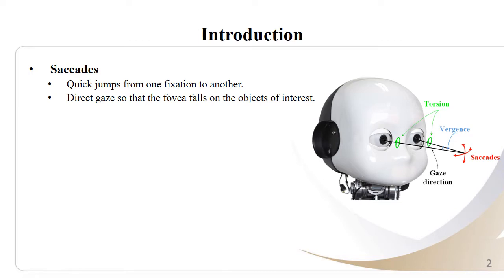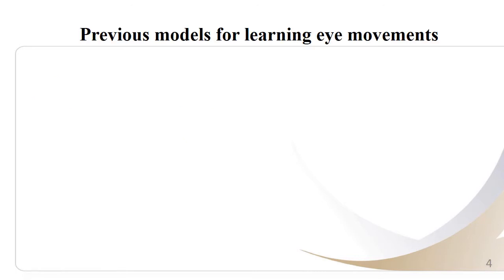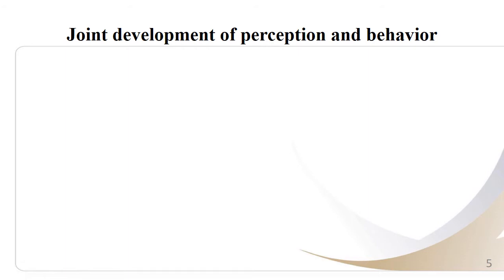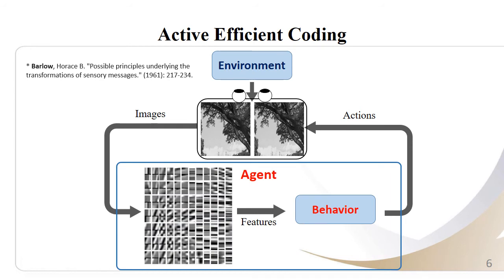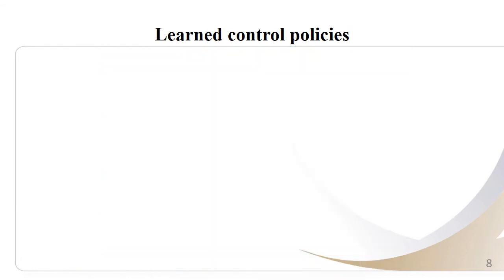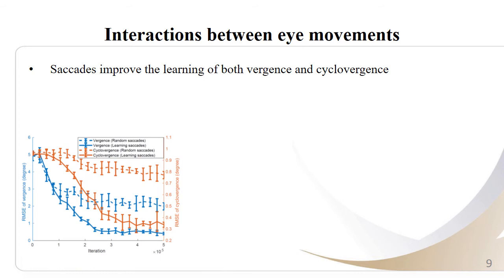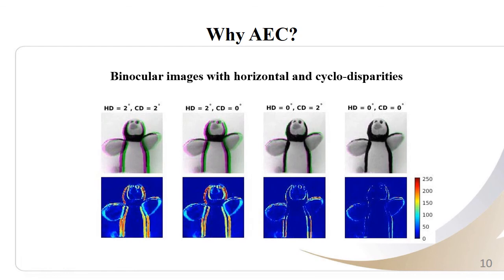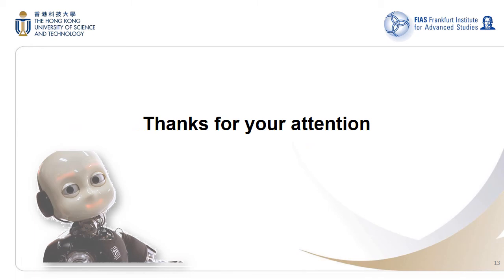Integration of Vergence, Cyclovergence, and Saccades through Active Efficient Coding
ICDL-EpiRob 2020: Poster Session:

Qingpeng Zhu, Jochen Triesch, Bertram E. Shi
Presenting author: Qingpeng Zhu